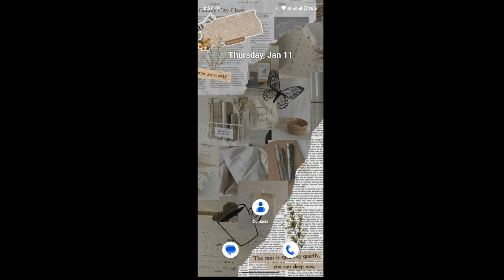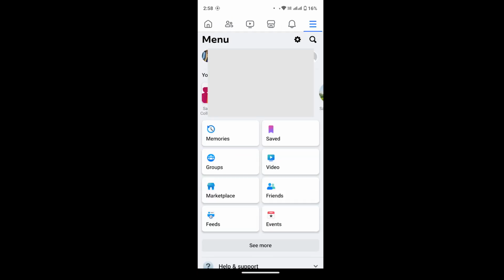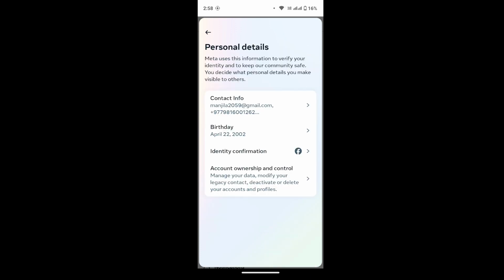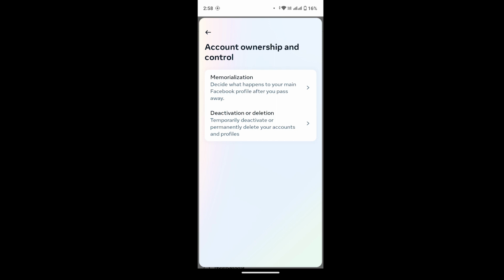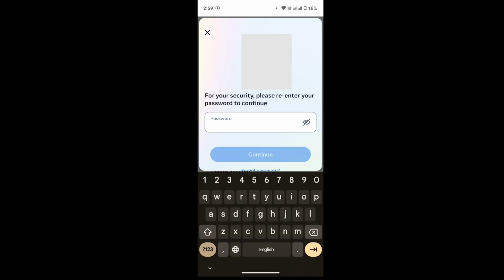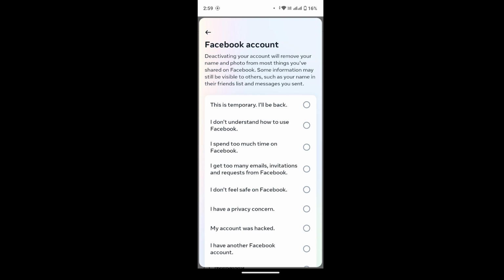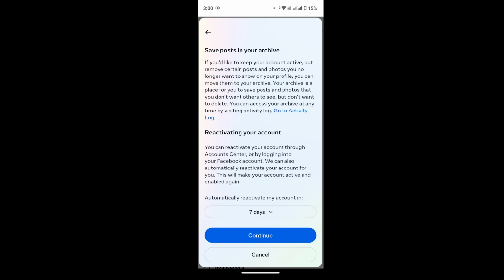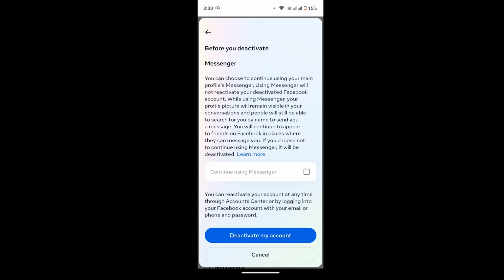How to Deactivate Facebook Account?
Learn How to Deactivate Facebook Account with quick and easy steps.

Feeling overwhelmed by endless newsfeed notifications and ready to reclaim your digital independence? This Login Helps guide will show you how to effortlessly deactivate your Facebook account.